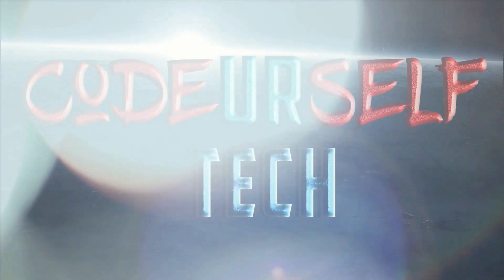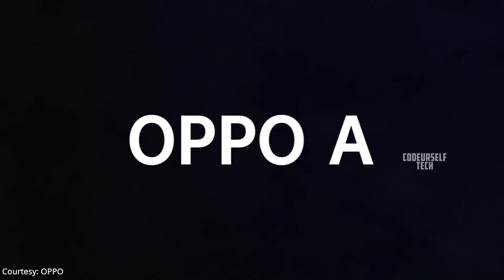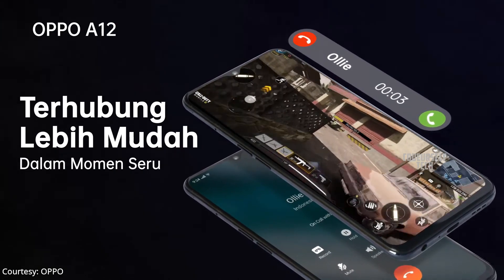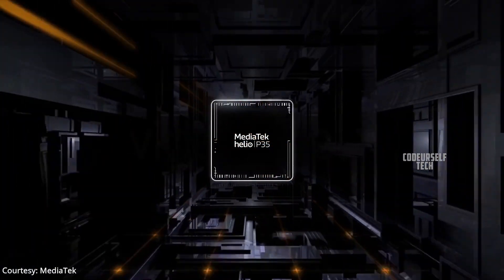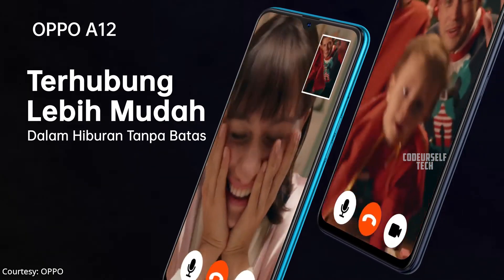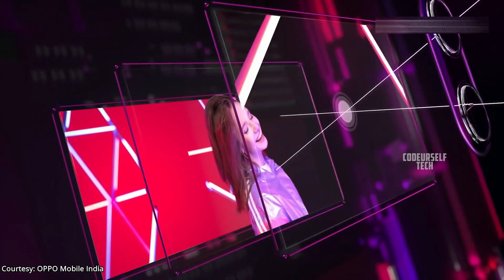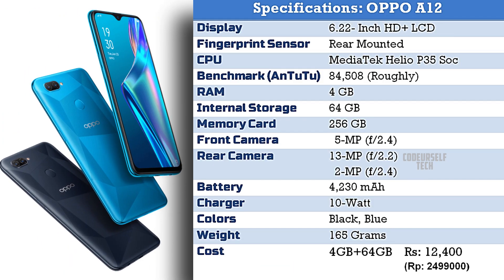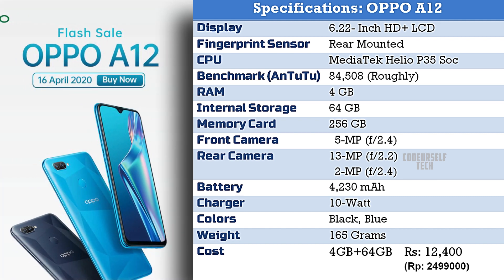OPPO A12, Launched, Price, Full Specifications, Camera, Battery, Much More Details (In English)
Oppo has launched the OPPO A12 in Indonesia. OPPO A12 Price, Full Specifications, Camera, Battery, Much More Details (In English)